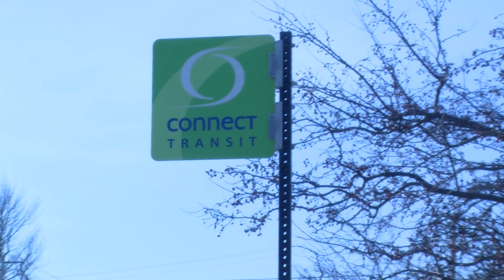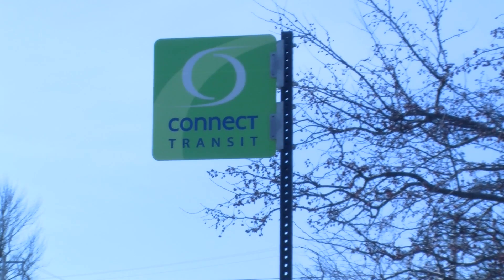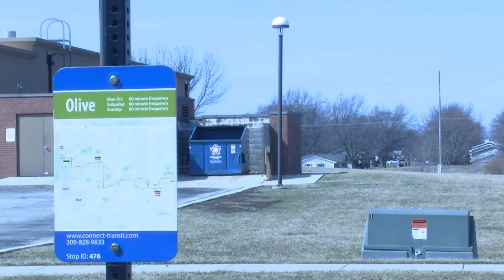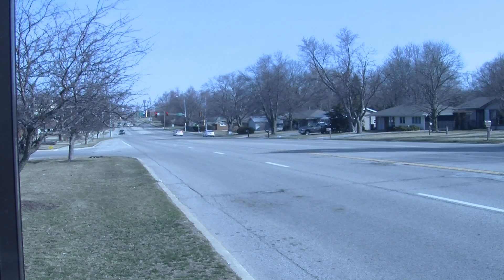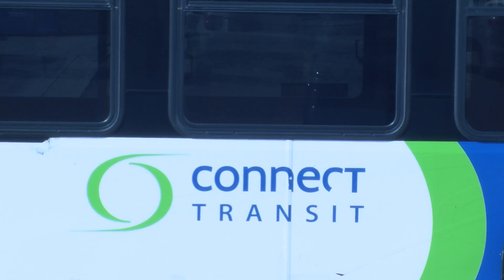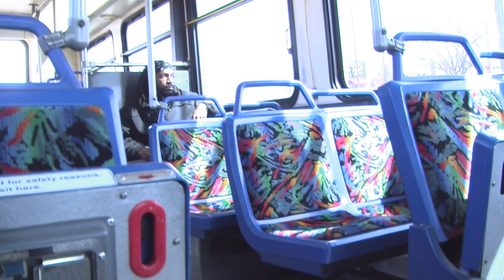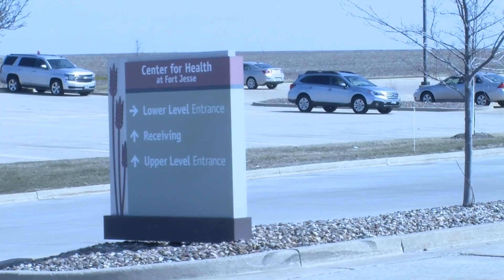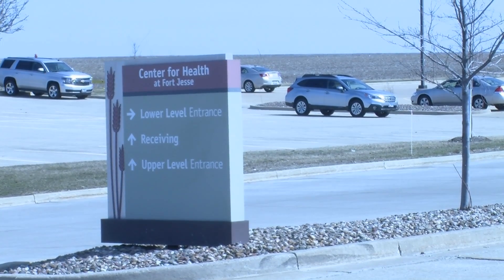Bus Riders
Bus Riders-Elimination of the Olive Route
Reporter: Kaitlyn Palakaitis
Photographer: Kaitlyn Palakaitis